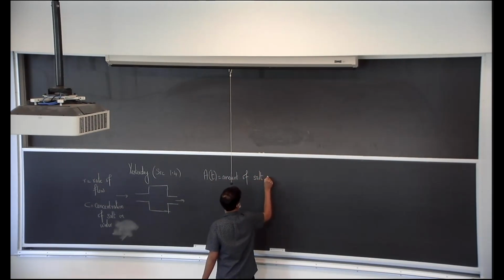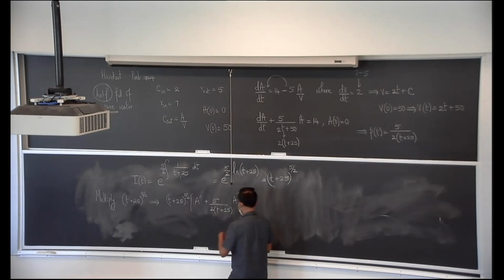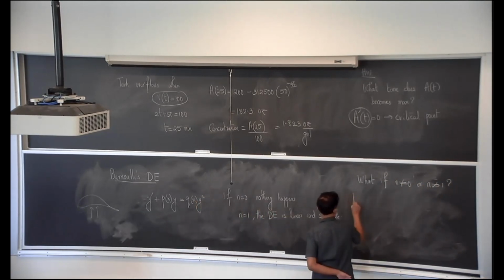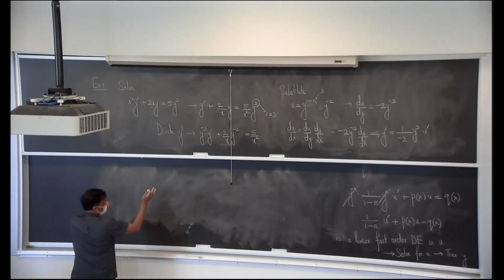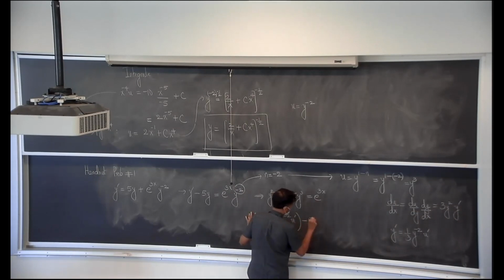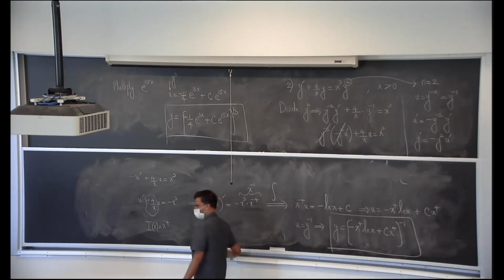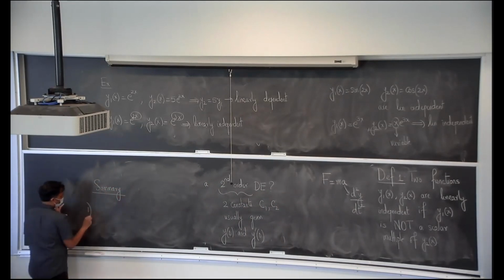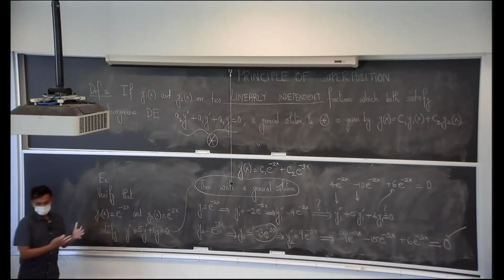More mixing examples, Start of chapter 2, Dr. Prasanth George Northeastern University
Bernoulli's DE, Introduction to second order DE